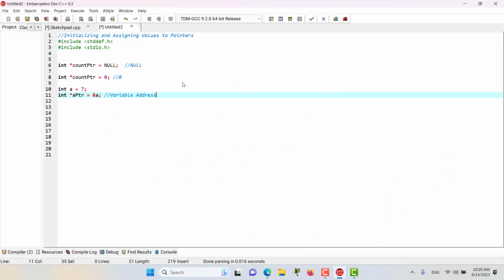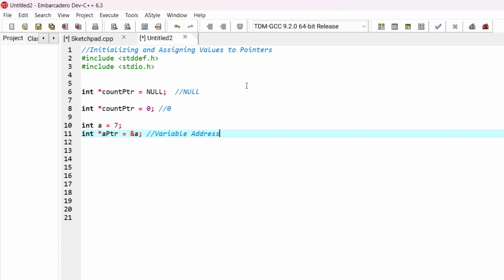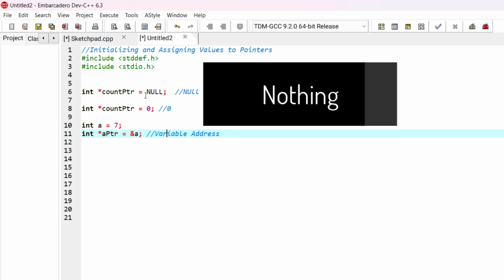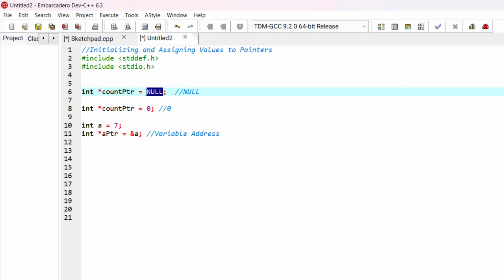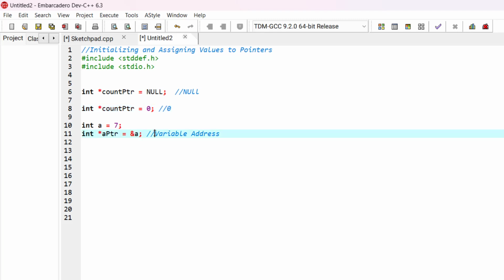Initializing And Assigning Values to Pointers | Ep. 283 | C Programming Language